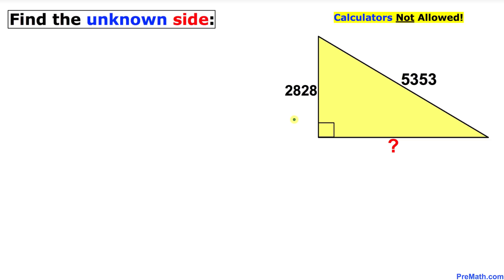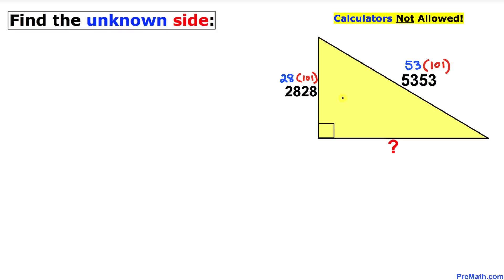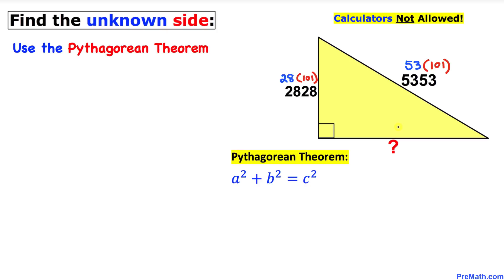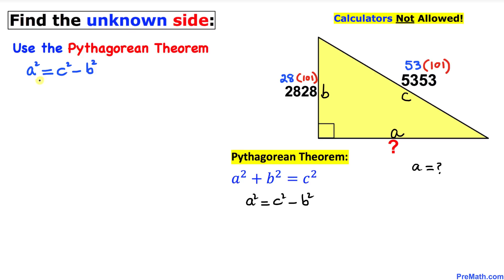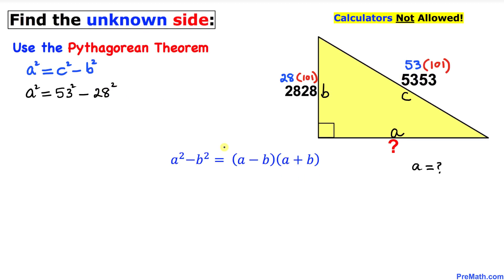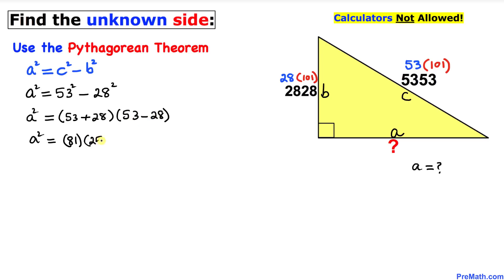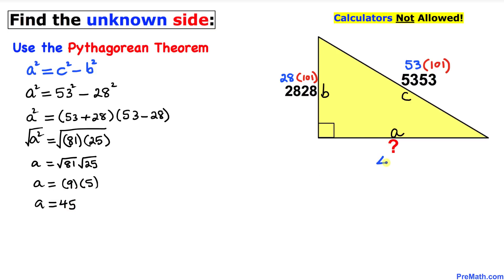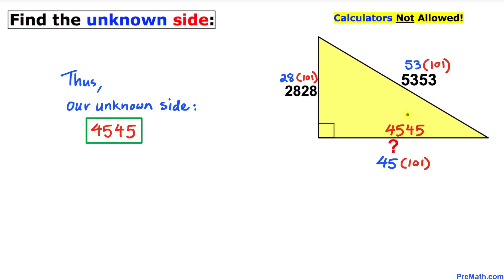Use this simple Hack to find the Unknown Side of this Triangle in Seconds. No Calculators!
Learn how to find the unknown side of this right triangle by using the Pythagorean Theorem. No calculators allowed! Step-by-step tutorial by PreMath.com